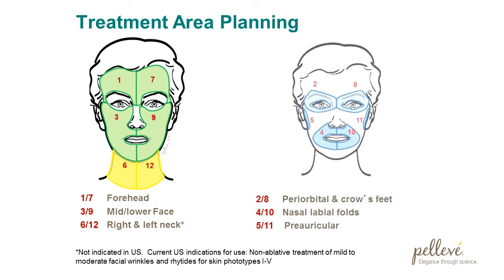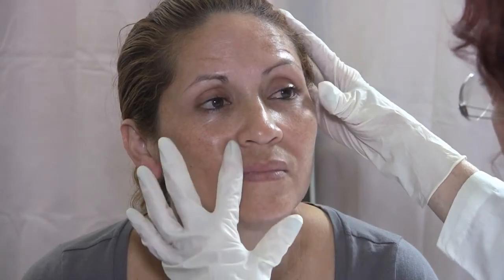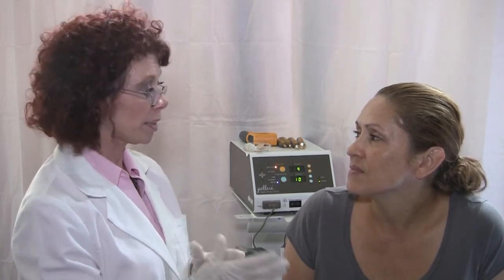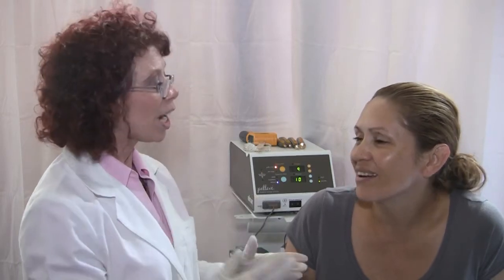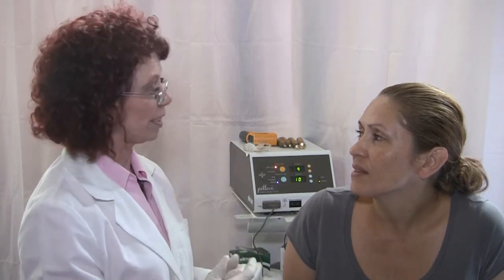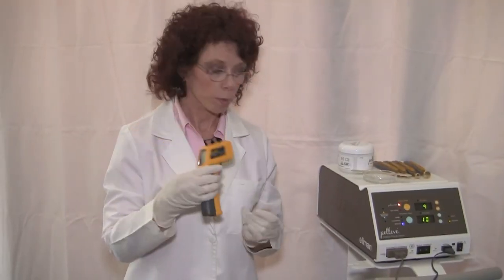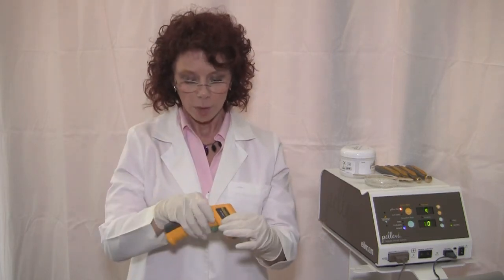Pelleve - Proven Radiofrequency (RF) Technology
The Pelleve System offers the proven benefits of radiofrequency (RF) to deliver excellent results through Surgical and Aesthetic treatments.